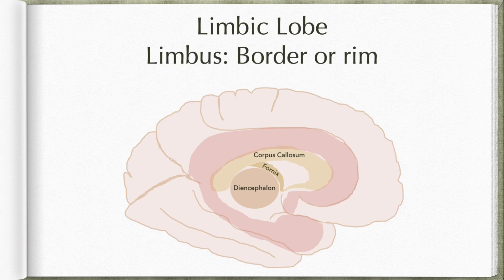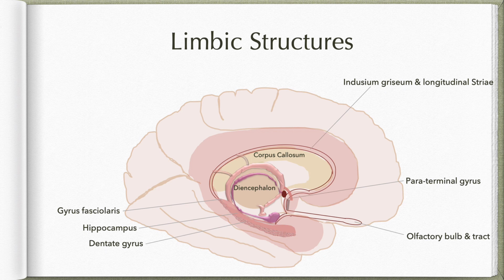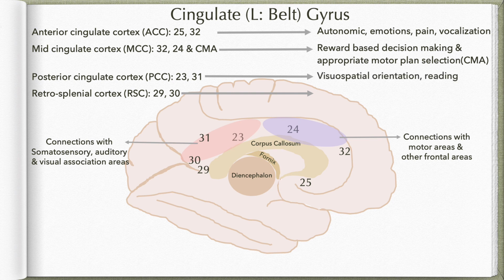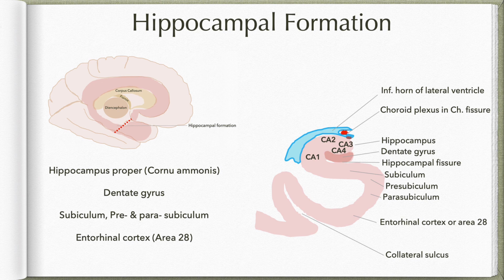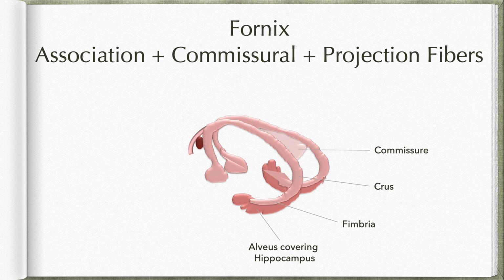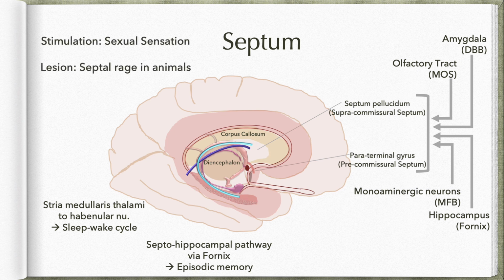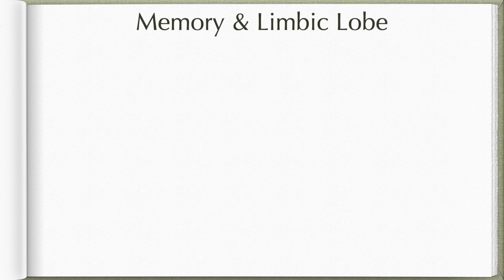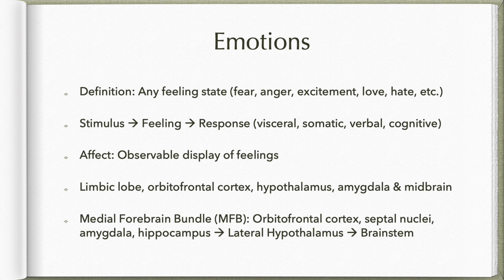Neuroanatomy with Chimmalgi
V. Cerebrum - c6. Limbic Lobe